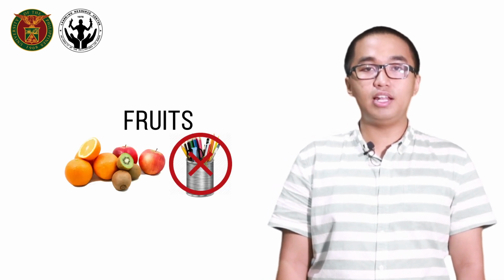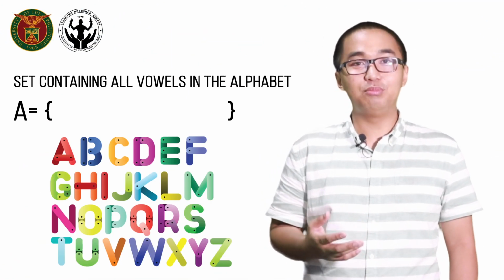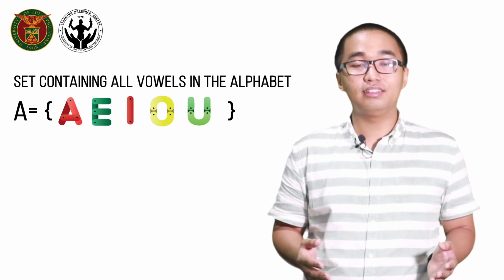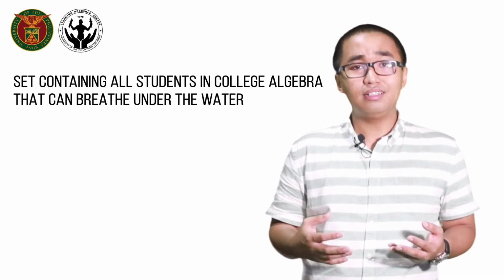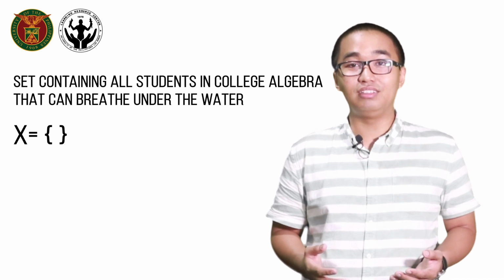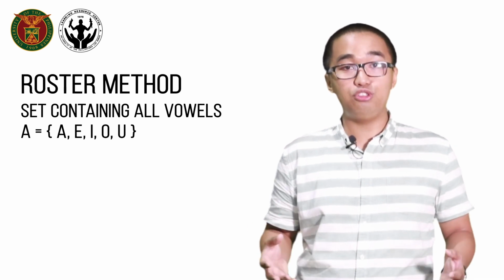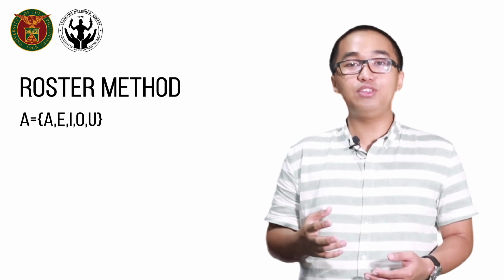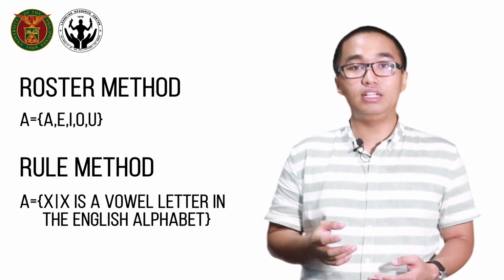[PLAY] MATH 11 - Classification of Sets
PLAY (Providing Learning Alternative to the Youth) is a program under the UPLB Learning Resource Center which aims to enhance the learning experience of students by providing them with audio-visual tutorials online. PLAY features lessons in various fields such as mathematics, biology, chemistry, social science, art and humanities, and more.